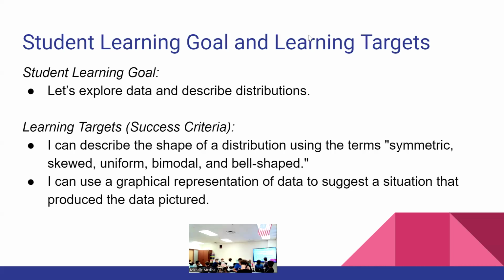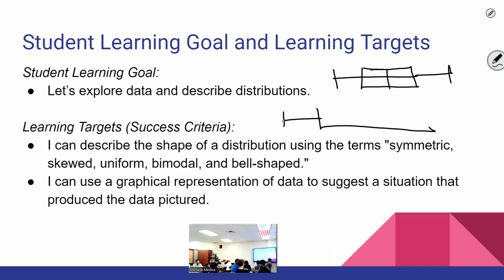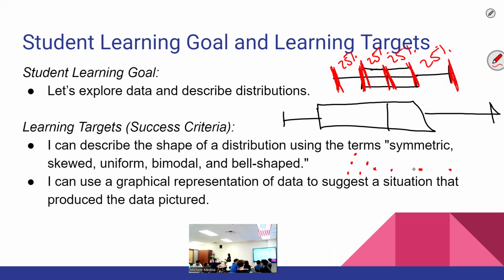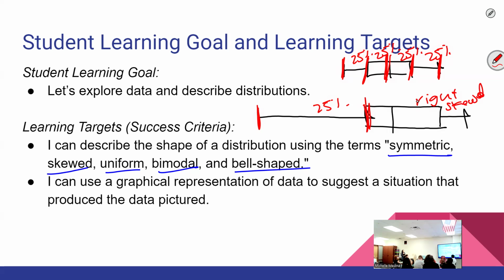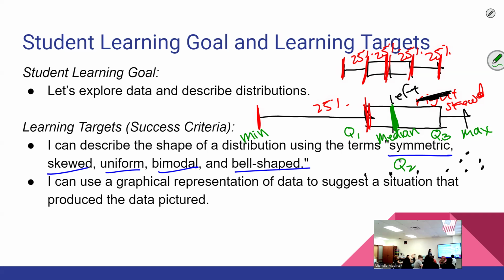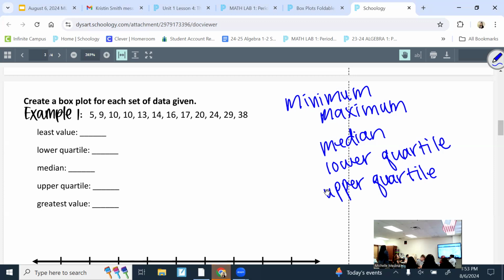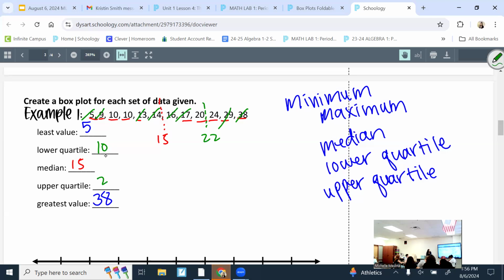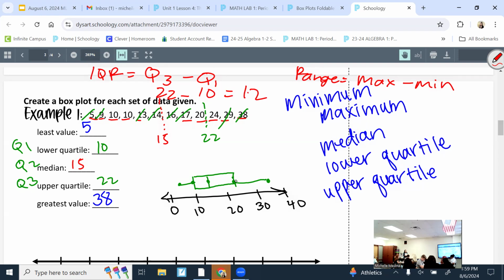Unit 1 Lesson 1: Getting to Know You (Learning Targets Only)